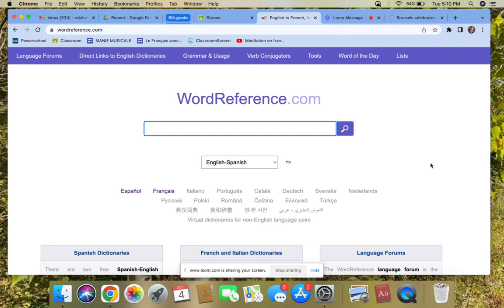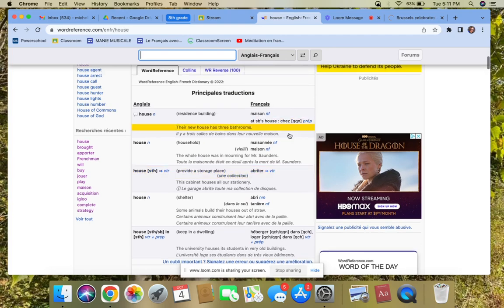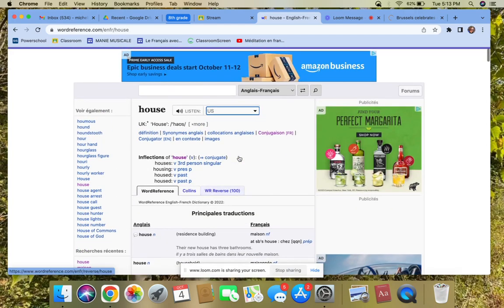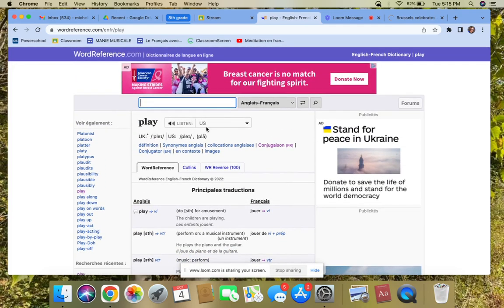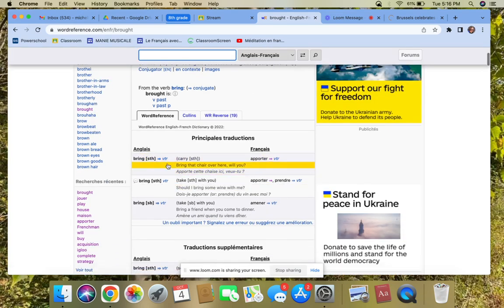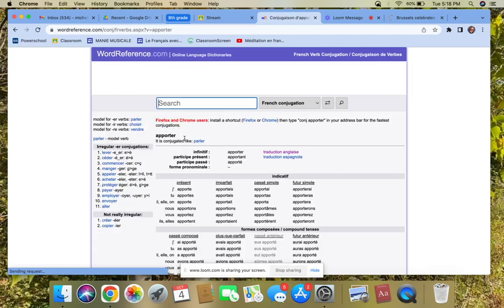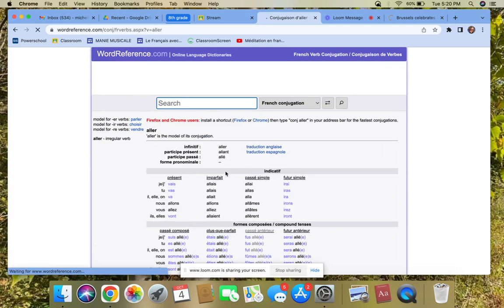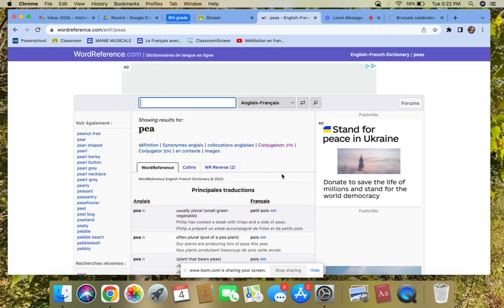How to Use WordReference.com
This video focuses on using WordReference for students of French.  It was created by Michelle Fournier.